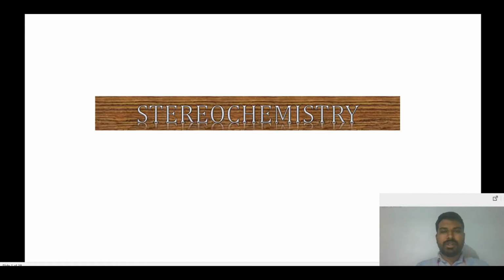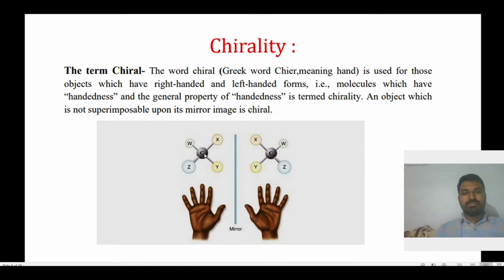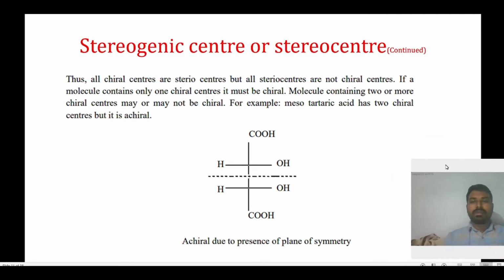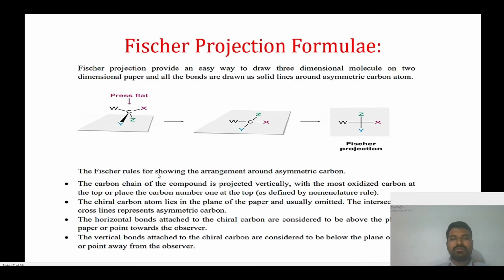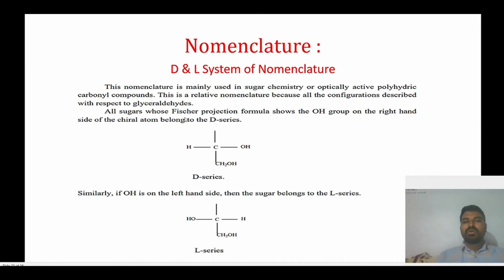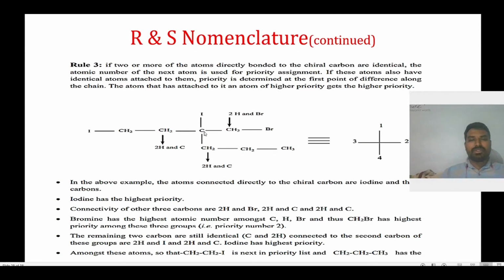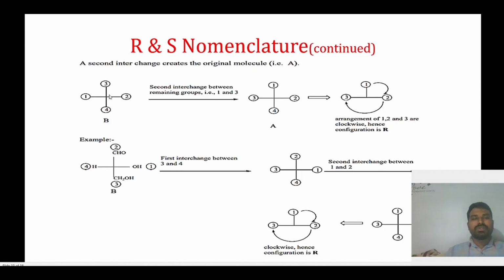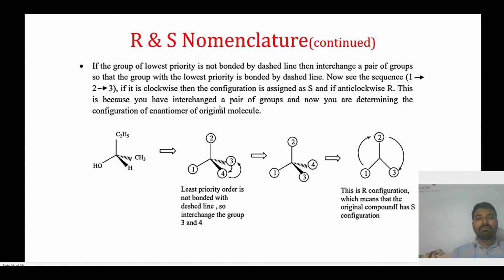Stereochemistry lecture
Stereochemistry lecture. It is a basic lecture which can be helpful for the first year and HSC students.